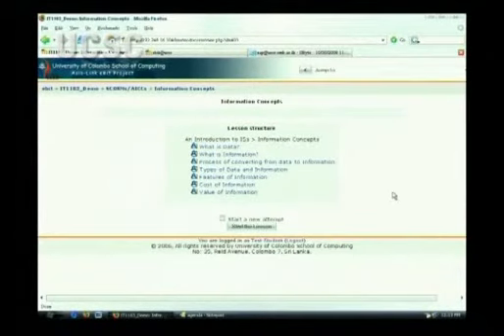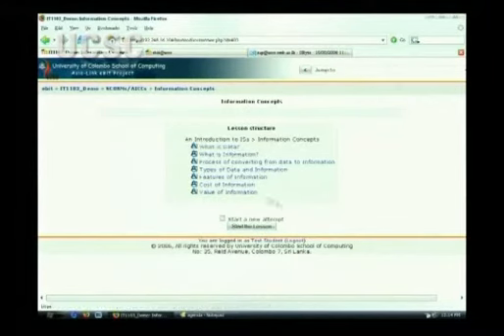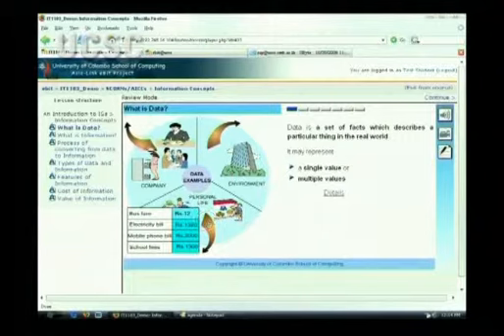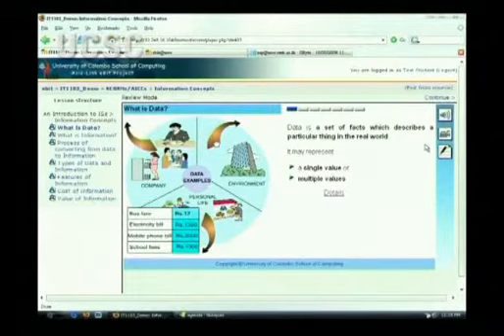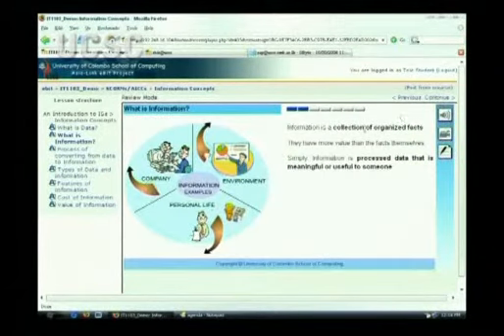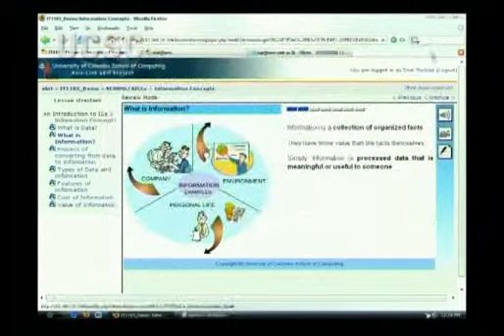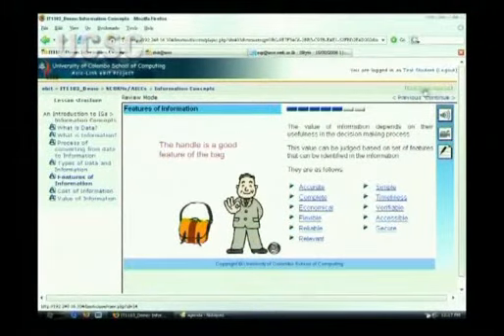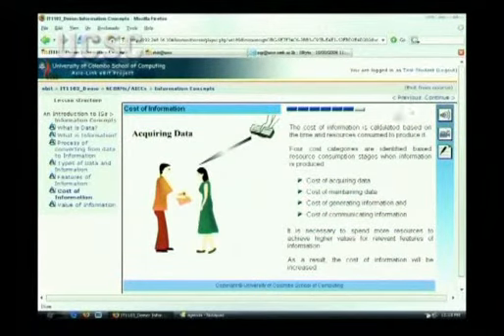Introduction to LMS-3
Introduction to LMS